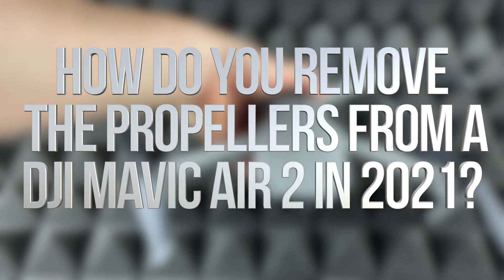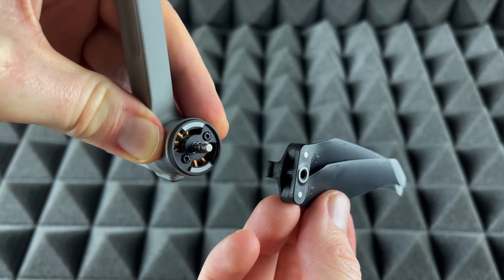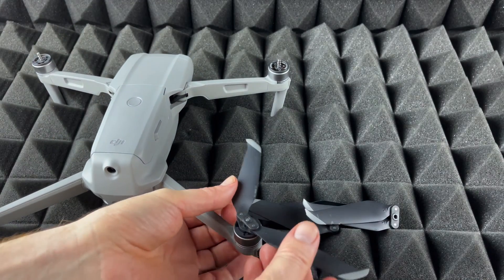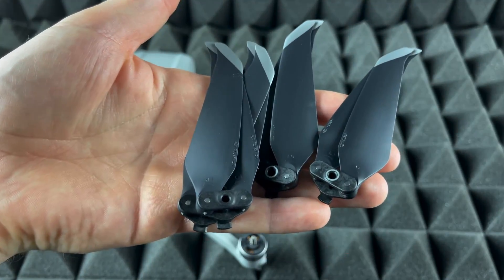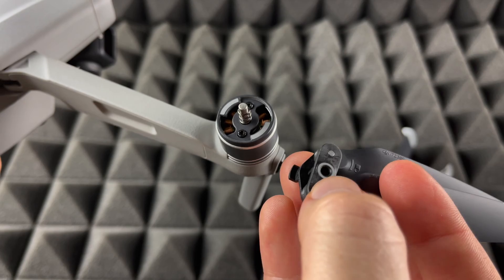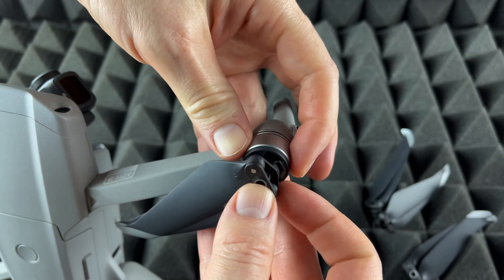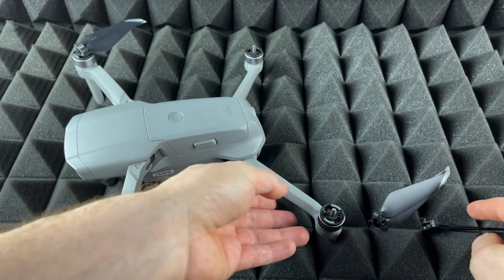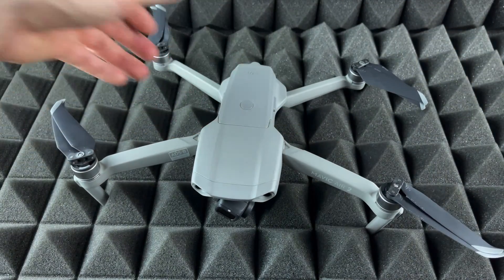How do you remove the propellers from a DJI Mavic Air 2 in 2021?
DJI drone - remove propeller